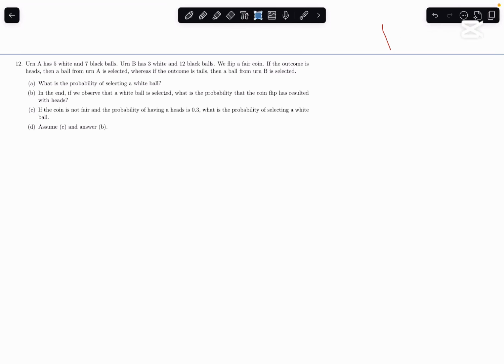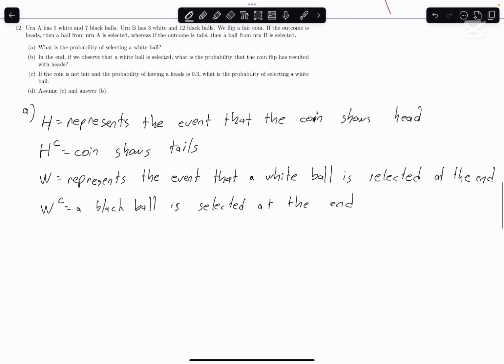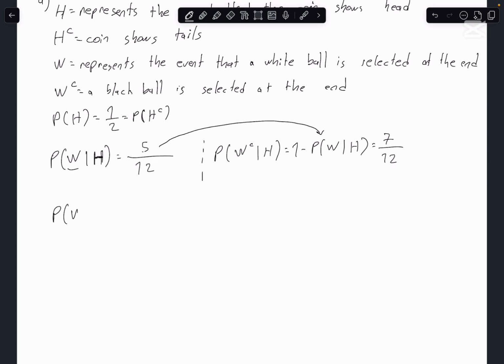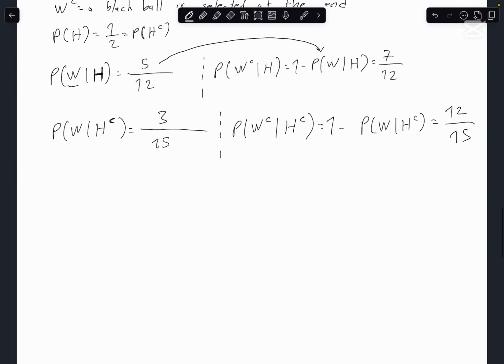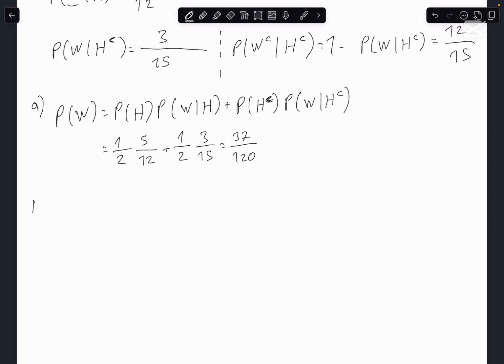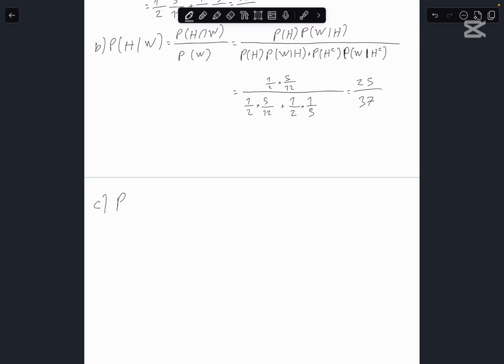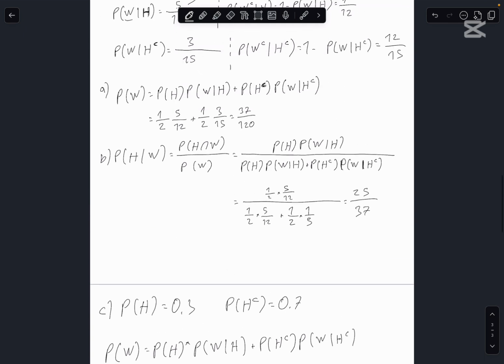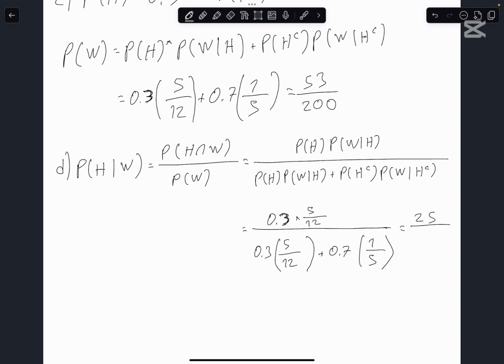Problem Set 3 Question 12